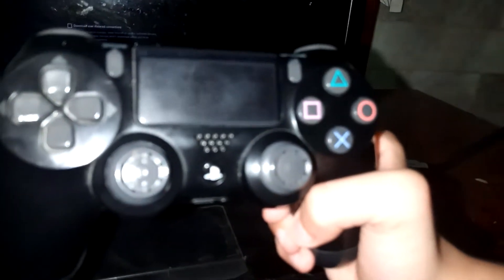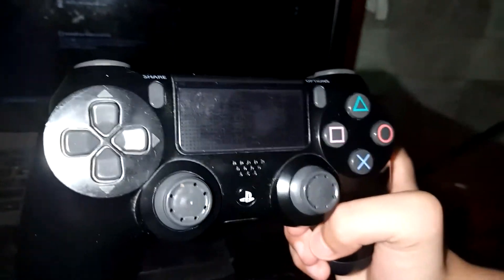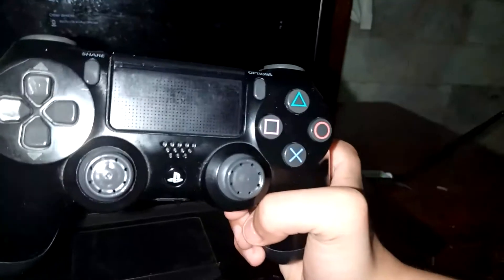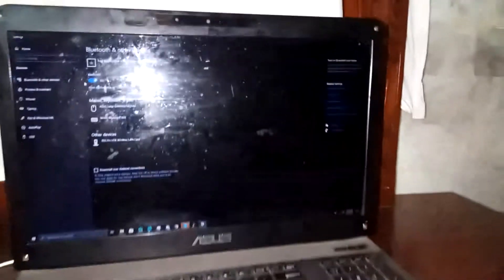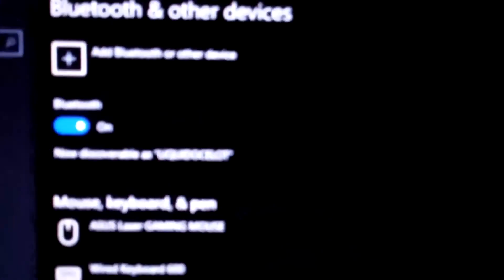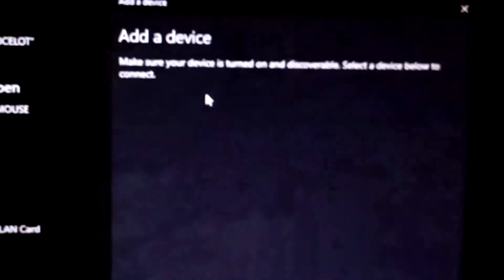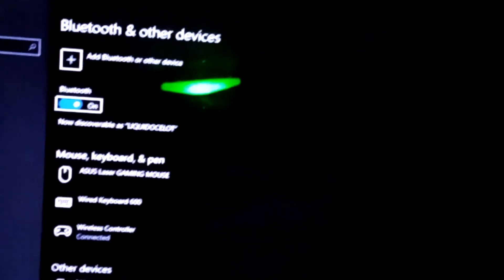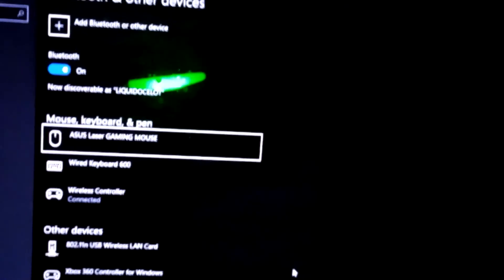How To Connect Ps4 Controller To Windows 10 Via Bluetooth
In this video, I am going to be showing you how to connect your ps4 controller wirelessly using Bluetooth to windows 10.
Go to settings in windows 10 search bar and search for Bluetooth.
On that page, choose to Add a Bluetooth device and then Bluetooth device.
Press the ps button and share button on your ps4 controller and you will see wireless controller option on your Windows 10 laptop or computer just click that and your ps4 controller is now connected to your windows 10 laptop or desktop pc.

Check out my article on How Much Money I Earned From 100,000 Views In 2 Days On A Youtube Video